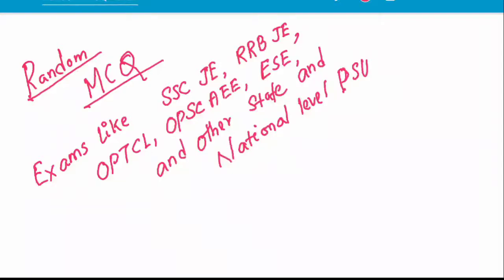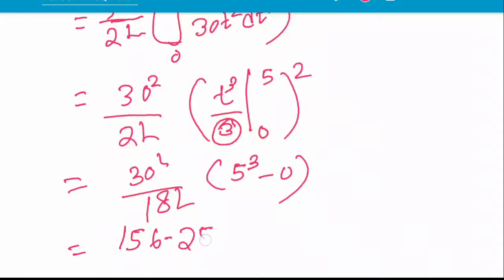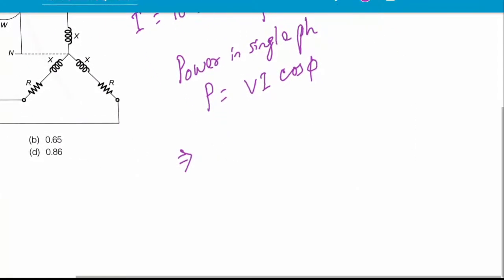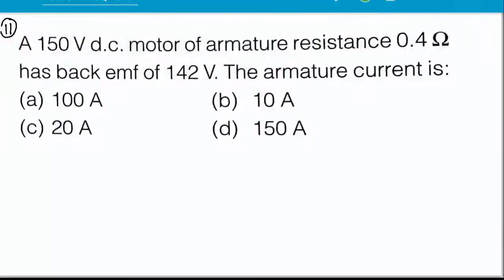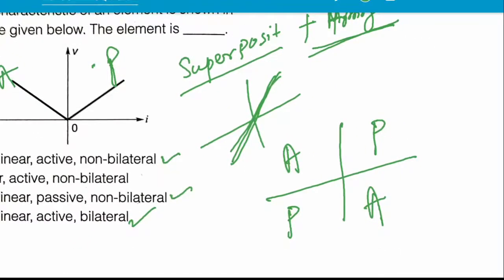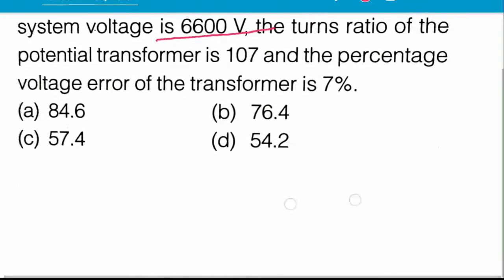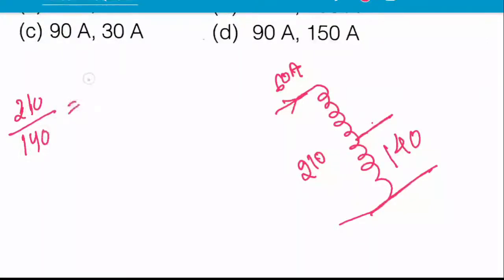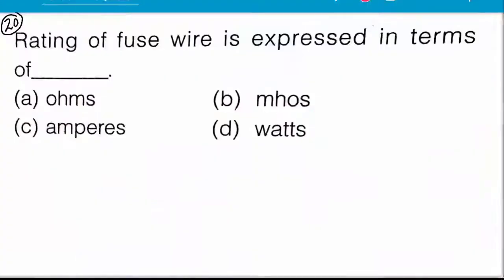Random MCQ Electrical Engineering, SET-1 || SSC JE || RRB JE || OPSC AEE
In this video I have discussed some of the MCQs of Electrical Engg.

This is not a subject specific approach. MCQs are collected from random subjects and topics. Questions are of easy level.